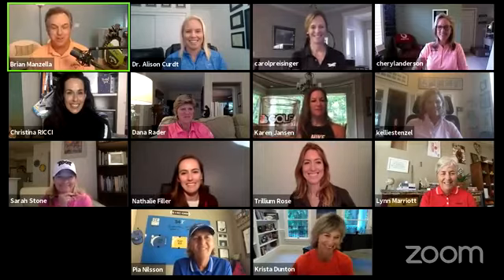The Women of Golf Instruction w/ host Brian Manzella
Meeting of the Minds hosted by Brian Manzella, with esteemed golf instructors, Alison Curdt, Carol Preisinger, Cheryl Anderson, Christina Ricci, Dana Radar, Deb Vangellow, Karen Jansen, Kellie Stenzel, Krista Dunton, Nathalie Filler, Pia Nilsson, Lynn Marriot, Sharon Stone, Suzy Whaley and Trillium Rose.